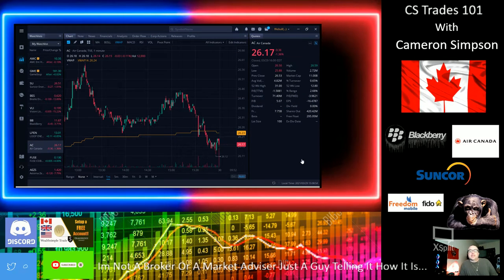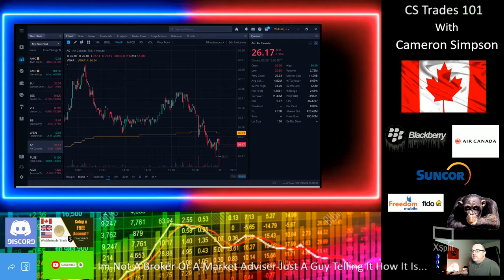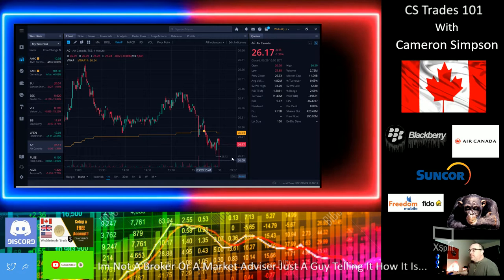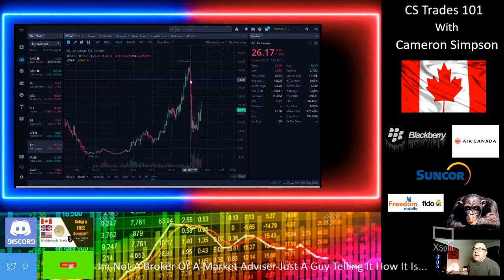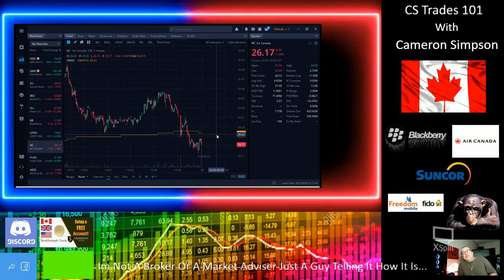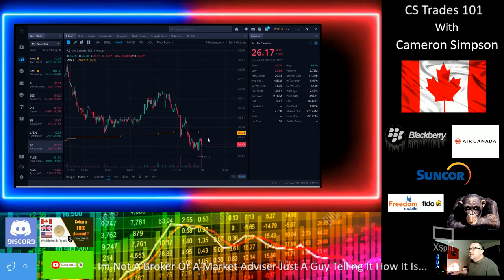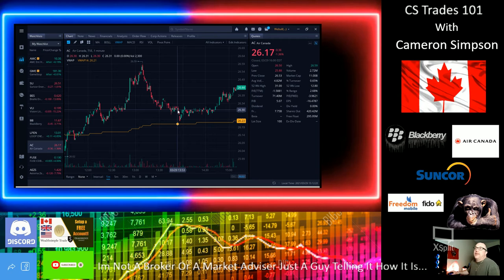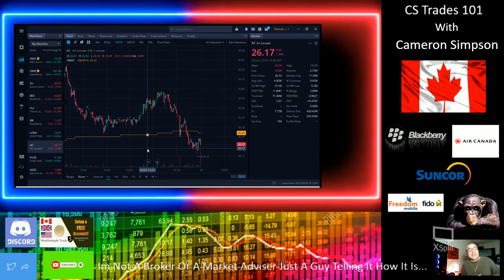Air Canada Is A Gold Mine..Check This!🚀🚀🚀🚀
I'm Here To Get Rich! Canadian Stock's Will Make You Rich! Let Me Show You How For Free! Just Remember I'm Just A Retard With A keyboard...

-My Broker- WealthSimple.com Free $10.00CND With Min $100.00CND Into Wealthsimple Trades